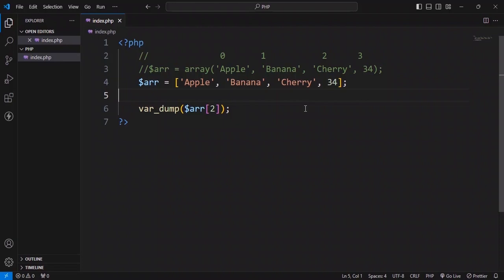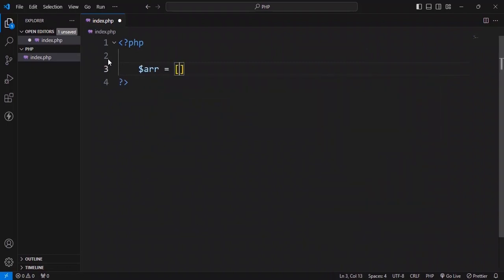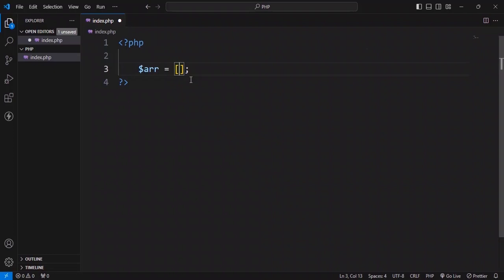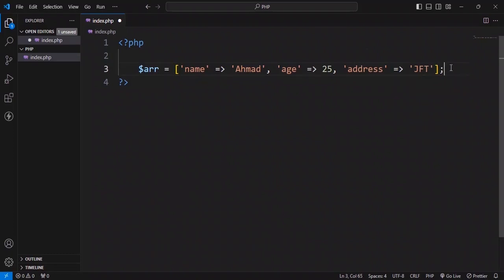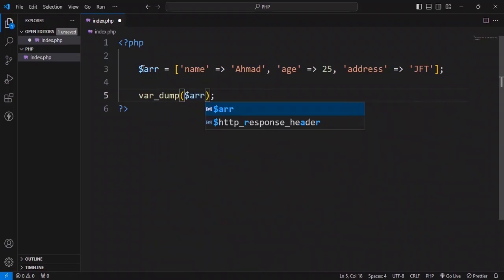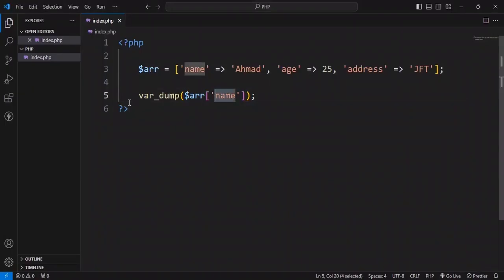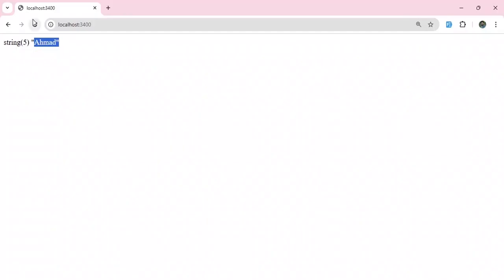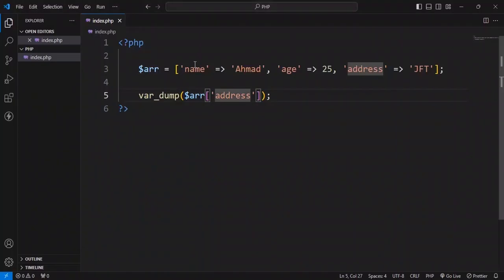6 - Associative Arrays in PHP: Step-by-Step Tutorial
Join us in this video as we explore associative arrays in PHP! Discover how to use these versatile data structures to store and manage complex data effectively. In this tutorial, you'll learn:

What associative arrays are and how they differ from numerical arrays
How to create and initialize associative arrays
Techniques for accessing, updating, and deleting elements
Common functions for manipulating associative arrays
Perfect for beginners and experienced developers alike, this video will equip you with the skills to leverage associative arrays in your PHP projects.